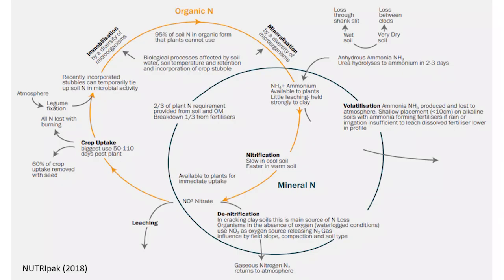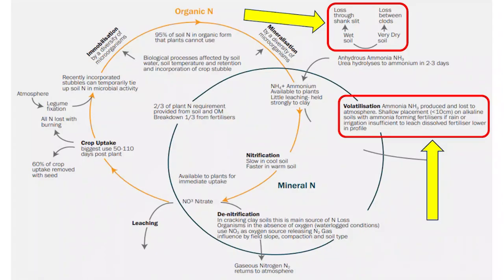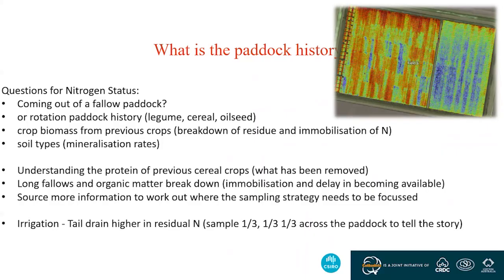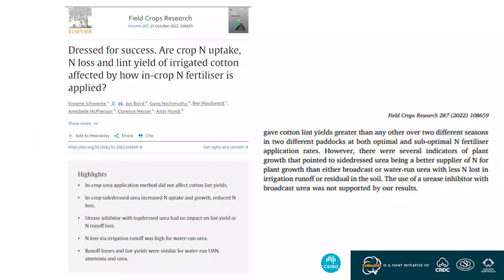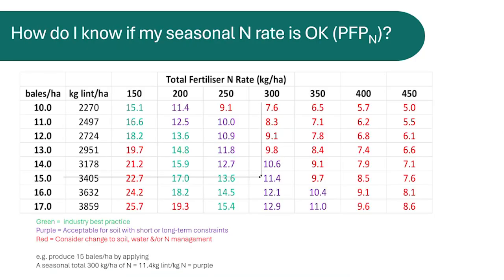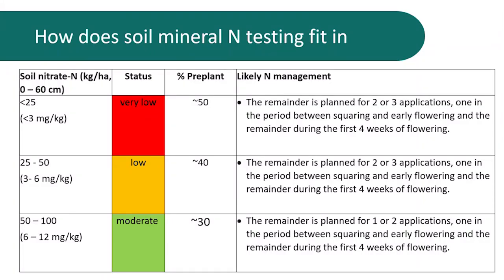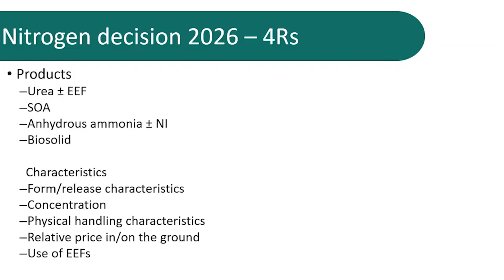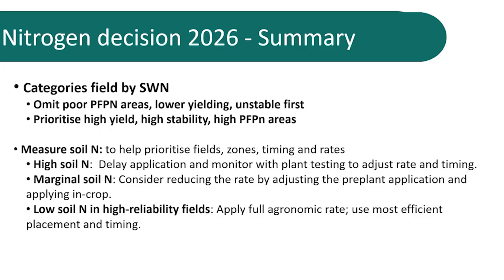Webinar: Alternate N sources & urea management in uncertain times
In these uncertain times, well-researched, well-respected information is critically important.

This CottonInfo webinar discusses alternate nitrogen sources and urea management with industry experts Blake Palmer and Chris Dowling.
Topics covered:
Nitrogen Use Efficiency starts with soil, with Blake Palmer (CottonInfo Technical Lead for Soil Health)
• How soil properties convert nitrogen to yield
• Paddock history matters: put your best field forward

Knowing you paddock history for soil sampling and timing of nitrogen with Tim Weaver (The University of Sydney) - presented by Blake and Chris
• Knowing the paddock history to tell the N story in your stored soil N
• Timing of N application is important when N supply is limited

Refining seasonal crop fertiliser N tactics with Chris Dowling (Back Paddock Company)
• Factors to consider when tailoring the fertiliser N budget to suit
• 4 Rs N fertiliser tactic options